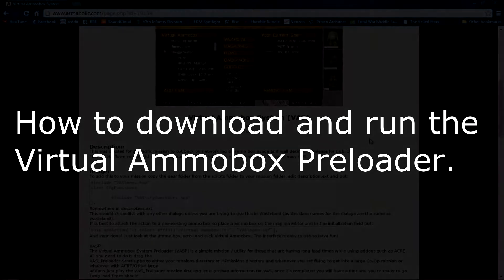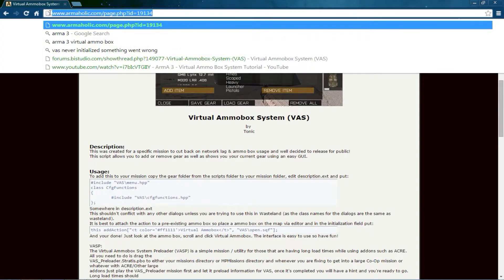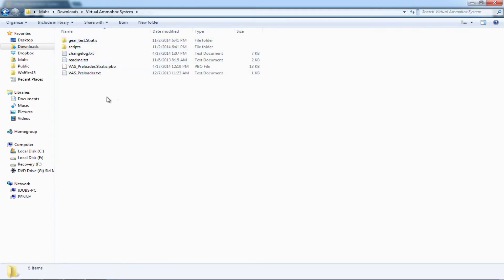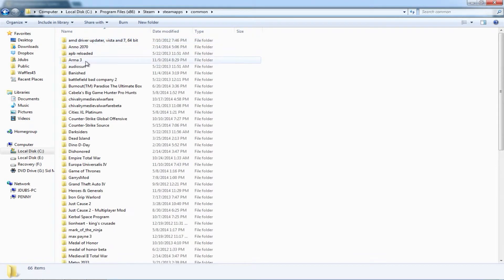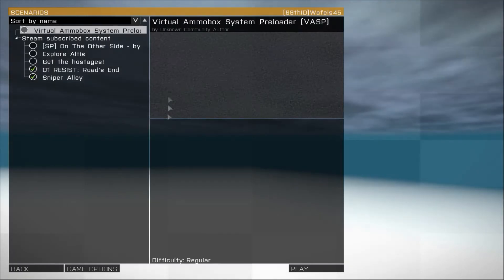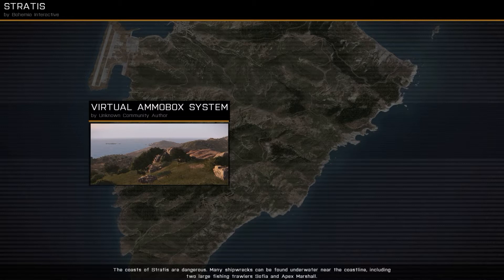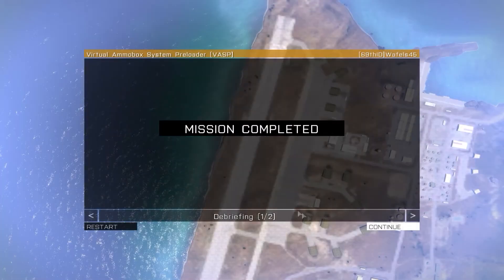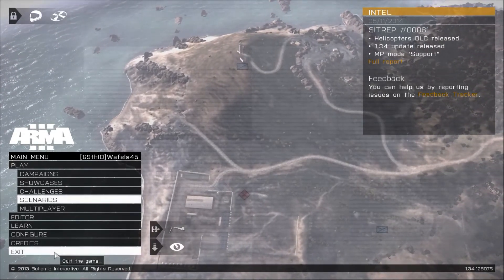VAS Preloader Install Tutorial | ARMA 3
This helps you by preloading VAS before you join a server. You usually won't need this unless you are playing on servers which use  a lot of addons.